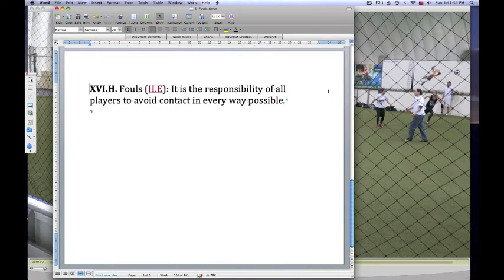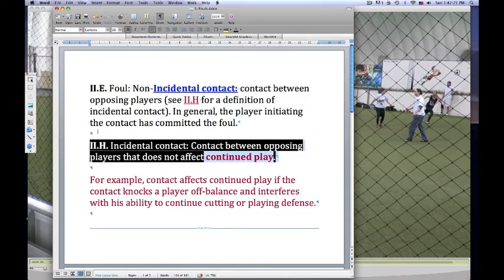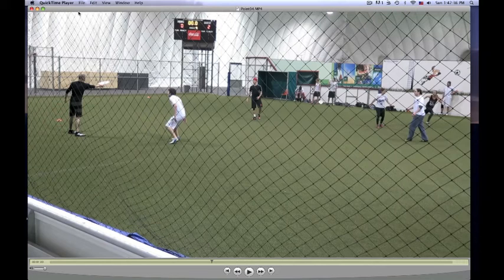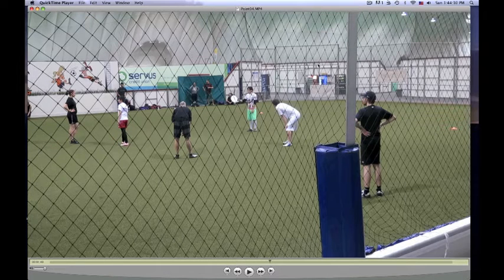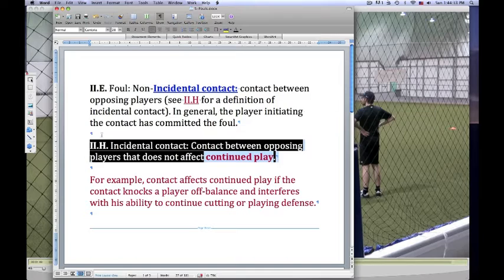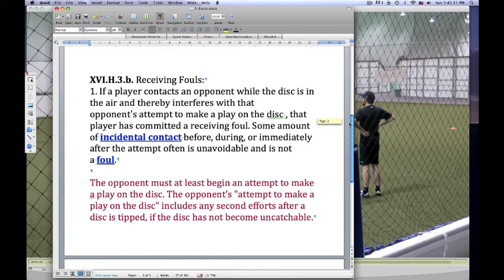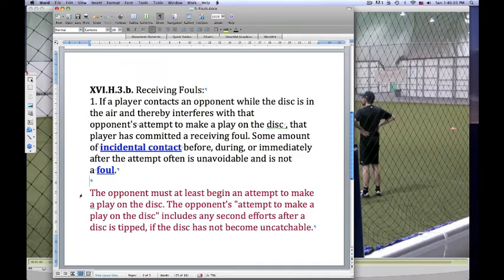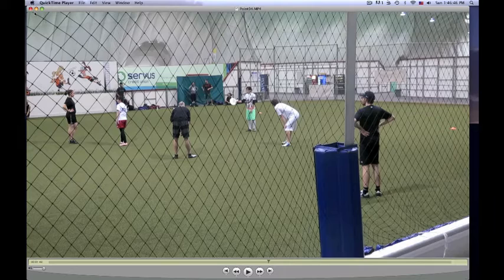Ultimate Rules 6: Incidental Contact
When is contact incidental or not incidental? I went out on a bit of a limb with my interpretation of this one, so feedback and comments are welcome! Just don't make them internet comments. ;-)